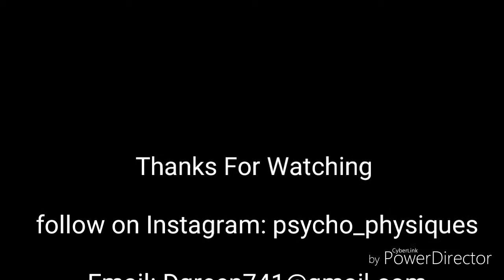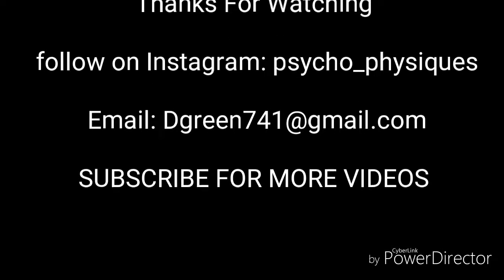How To Properly Warm Up